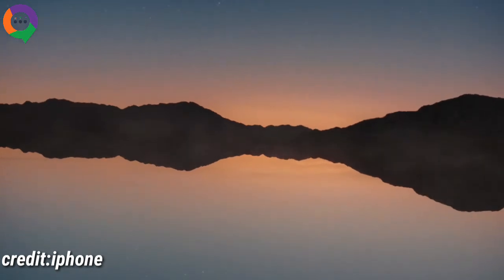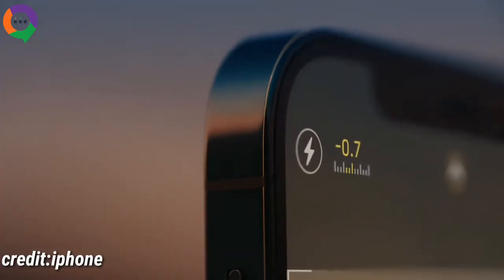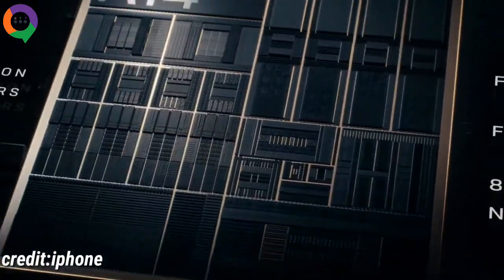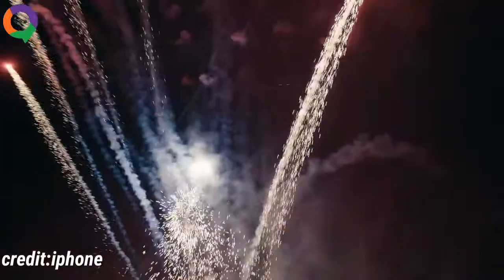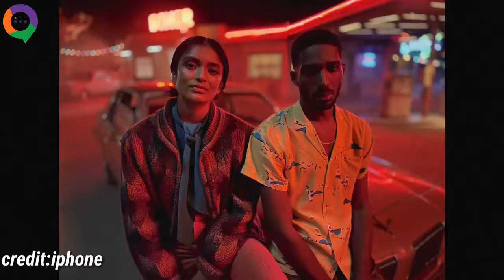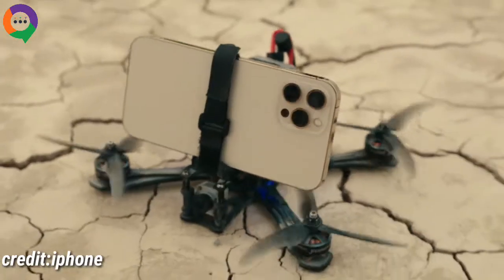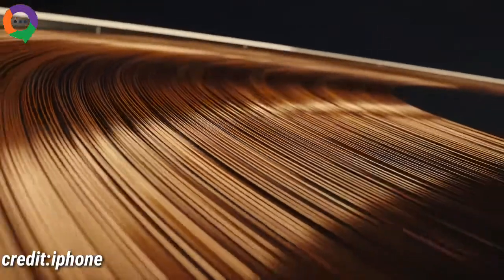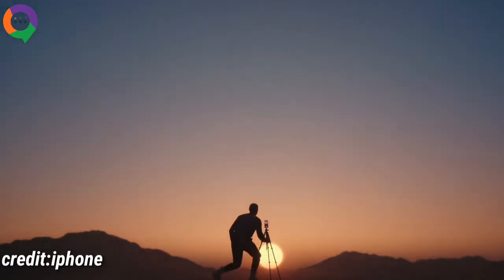iPhone 12 series full intro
watch the intro video